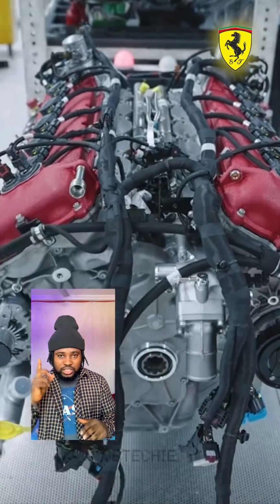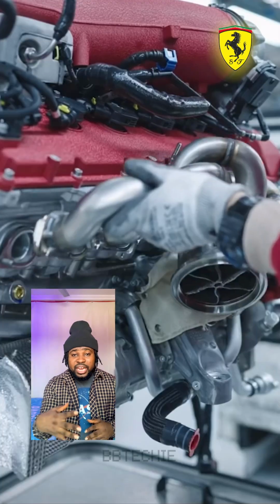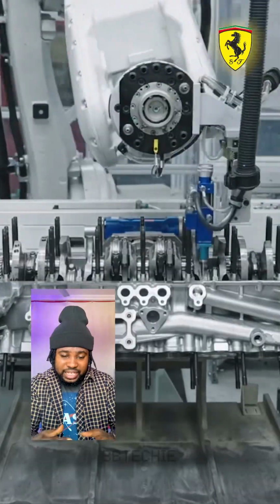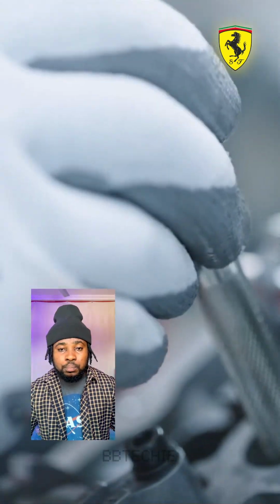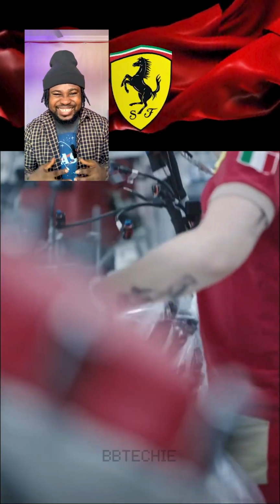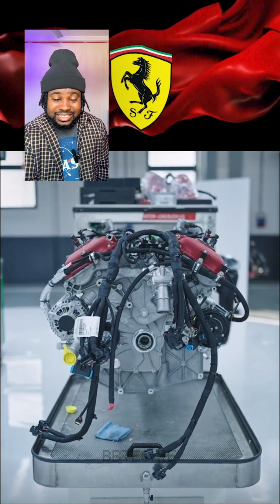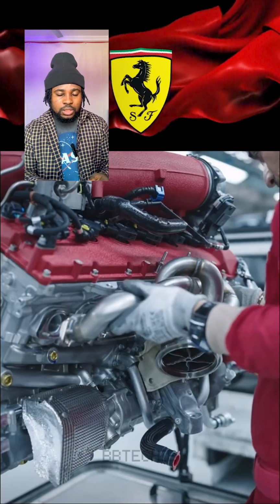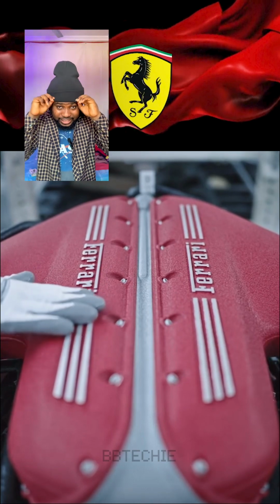Ferrari V12 Engine: Quick assemble